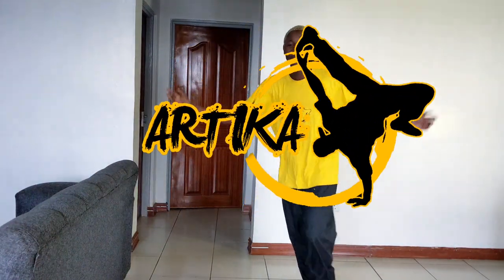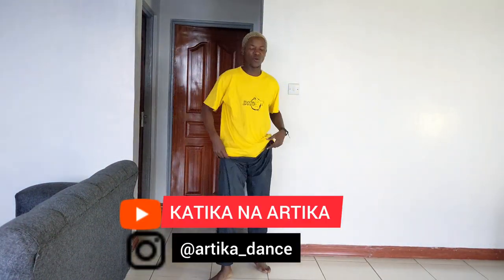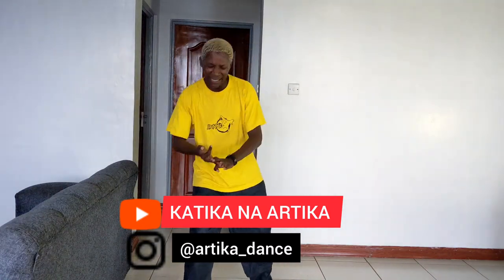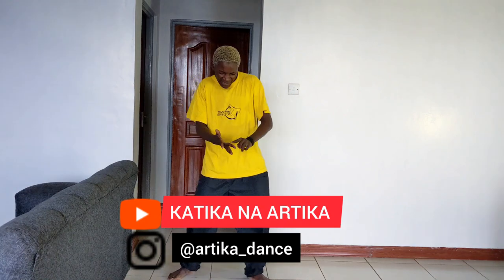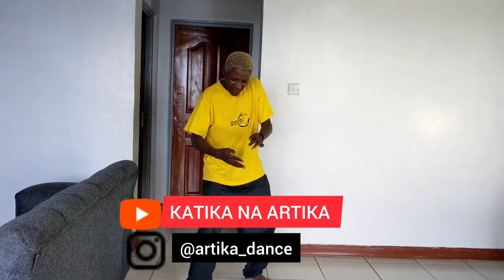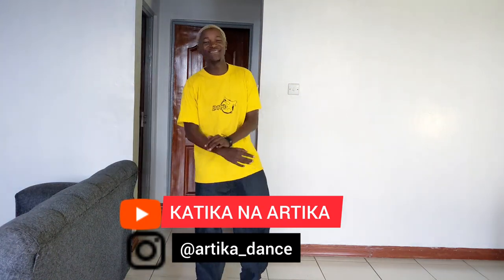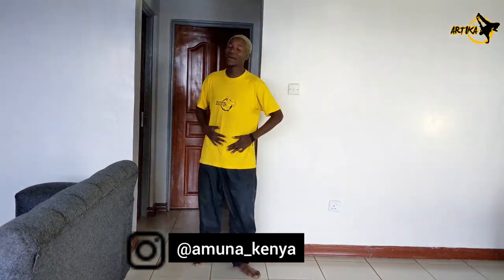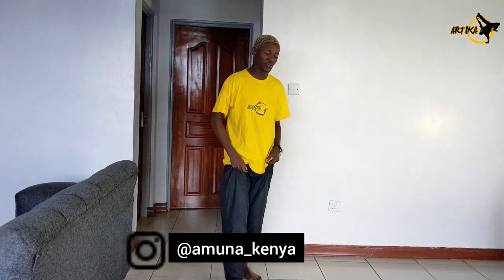Bella Falcao - DIBANGO Dibanga ( TikTok Dance Challenge Tutorial)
Welcome to our Dance Tutorial Channel where we will be offering all our Dance Tutorials and doing Live Classes.
Katika Na Artika is a swahili word to mean Dance With Artika.

Enjoy Learning With us.